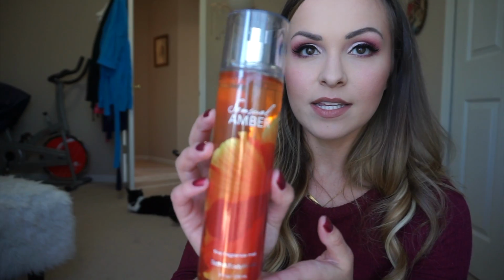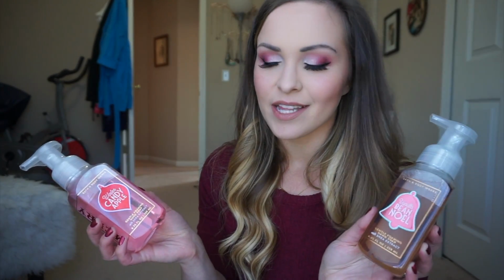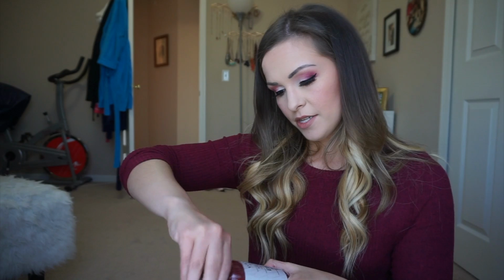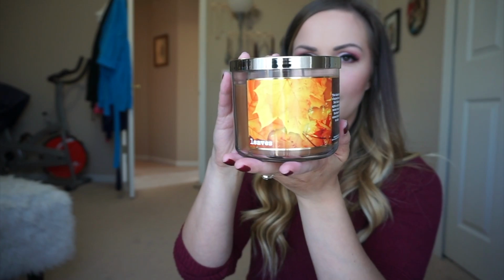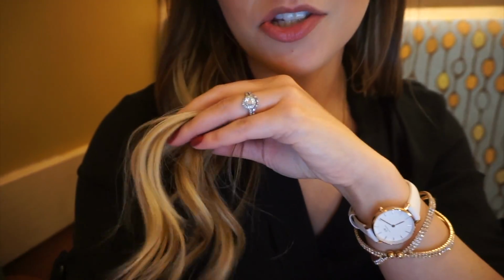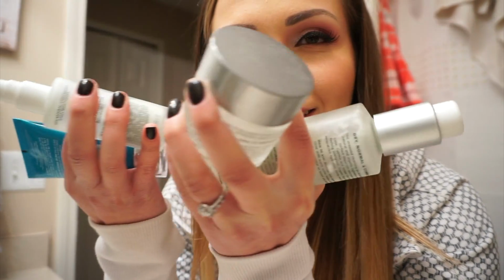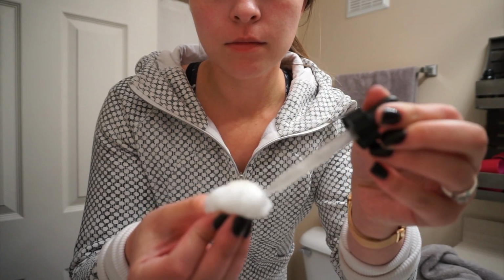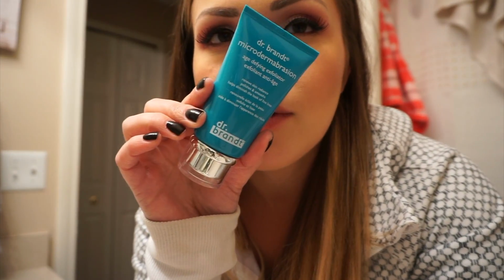MY BIGGEST INSECURITY | Day in the Life | Current Skincare Routine